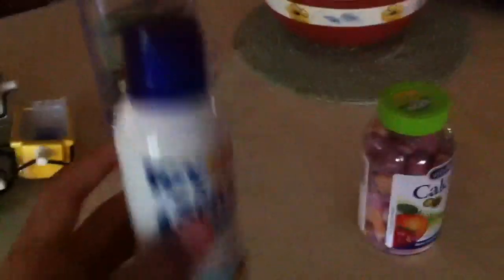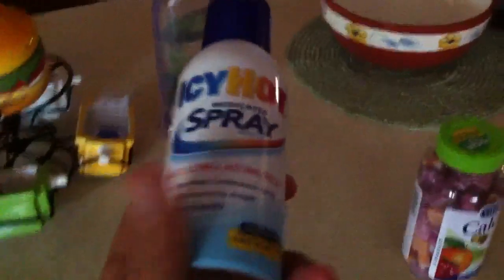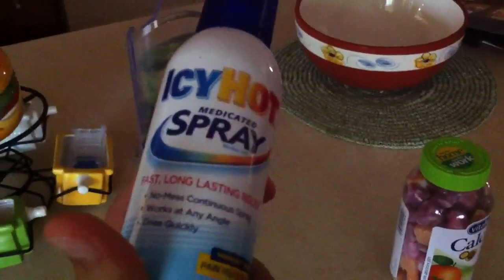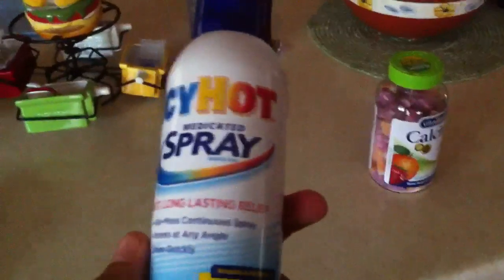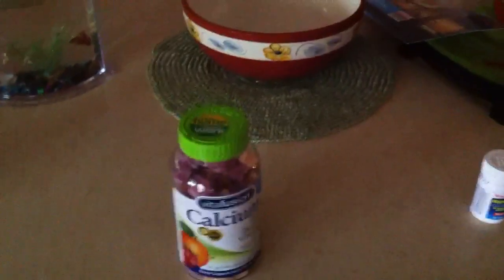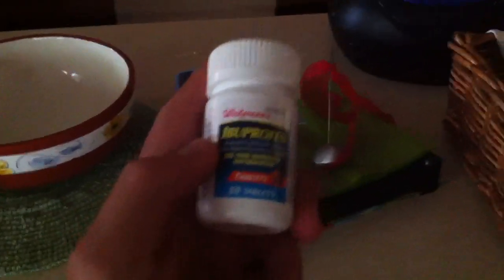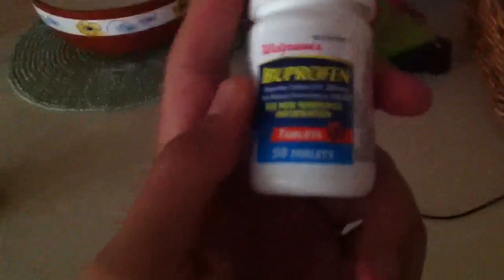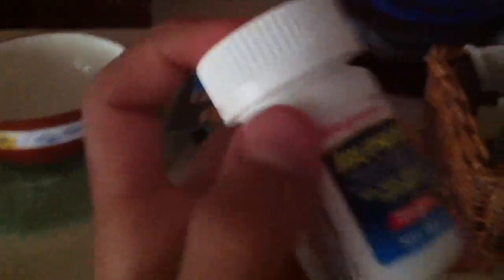Lower Back Stress Fracture Healing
I do a quick video about the 4 things u need to properly heal a stress fracture in the lower back.(sponsylolistysis)